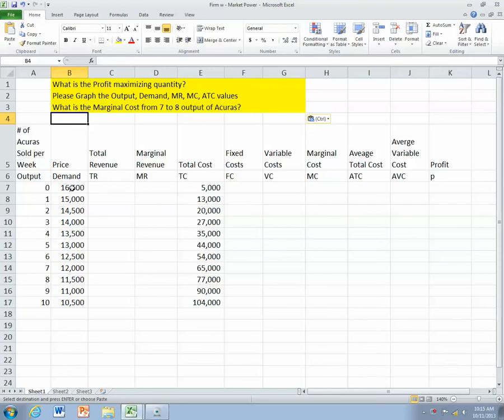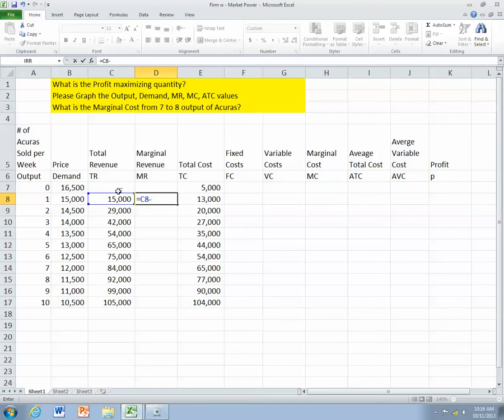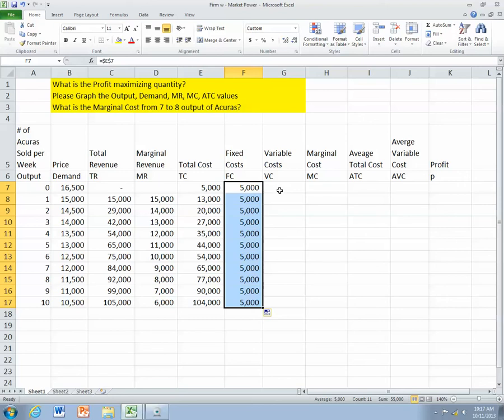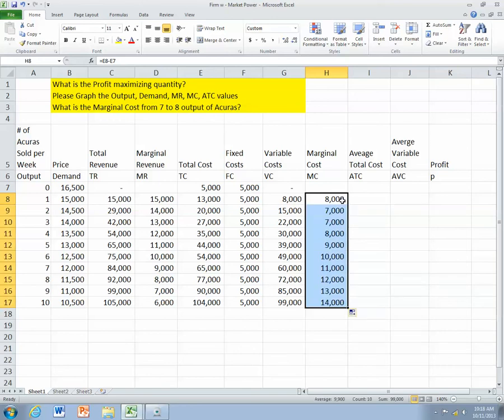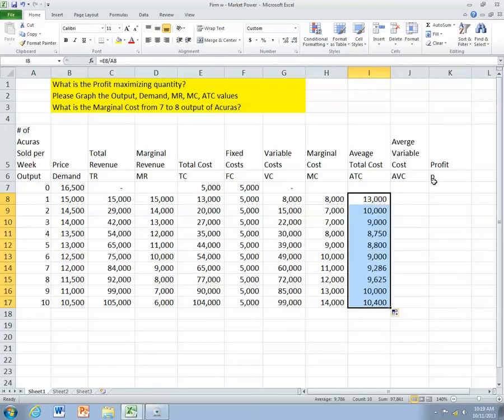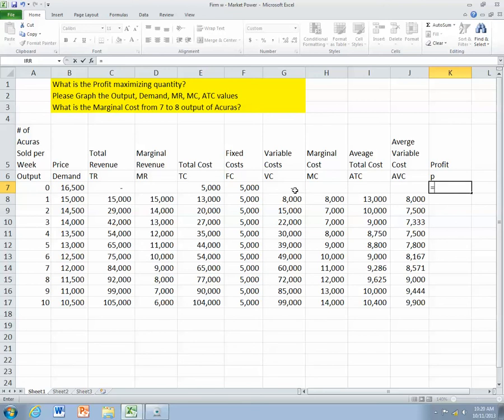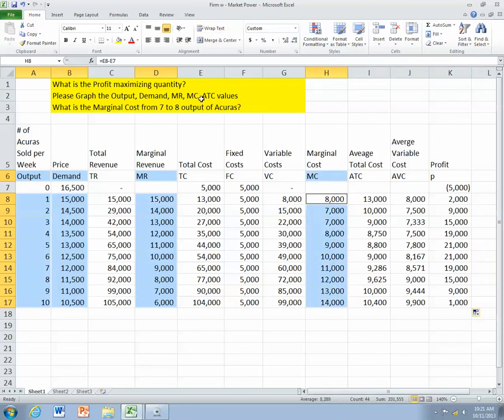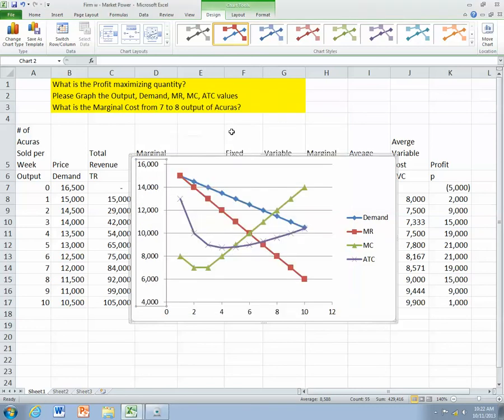Market Power MC=MR